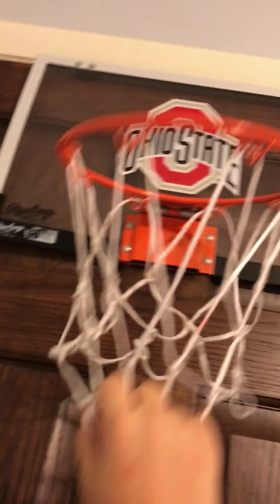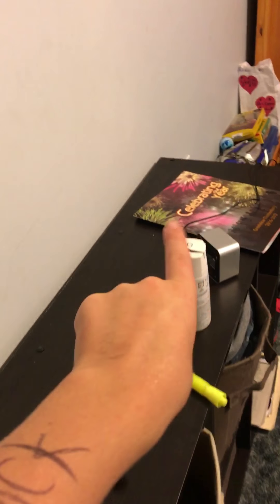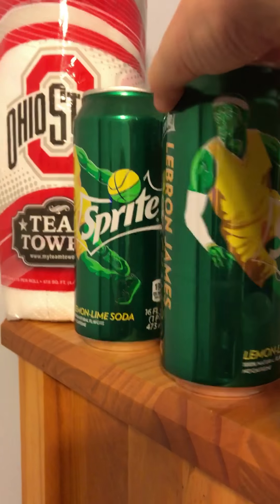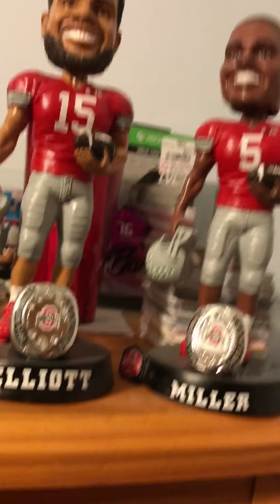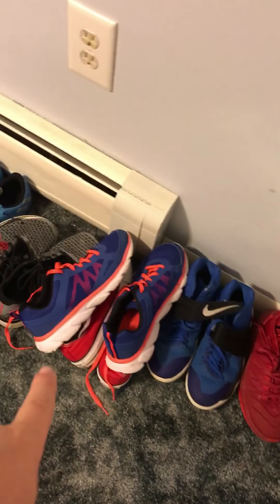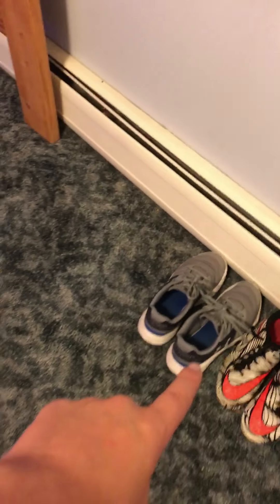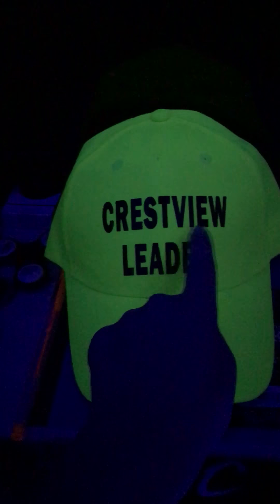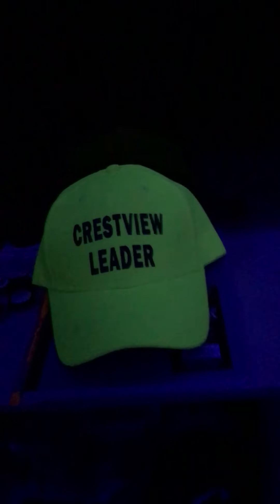My room tour